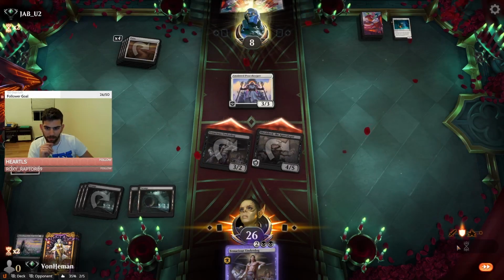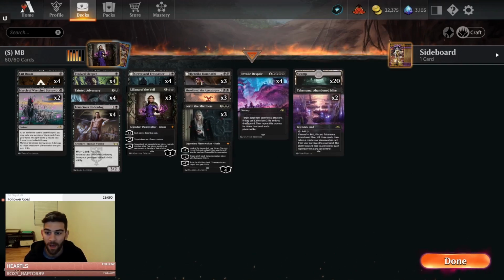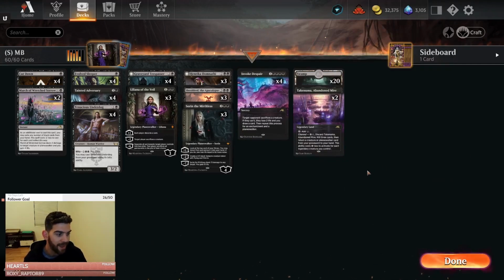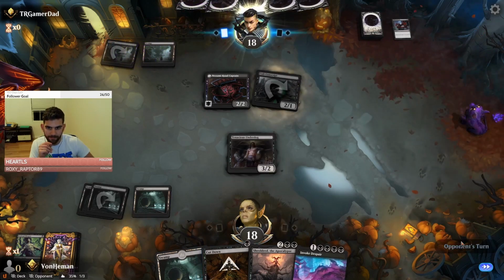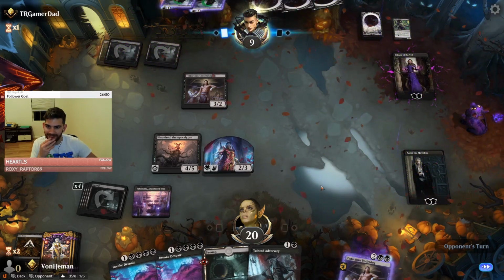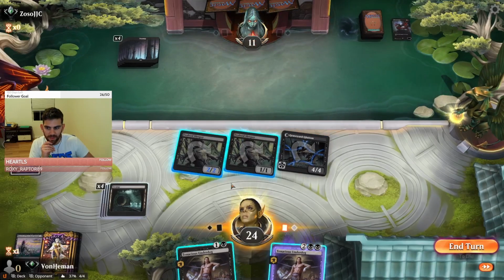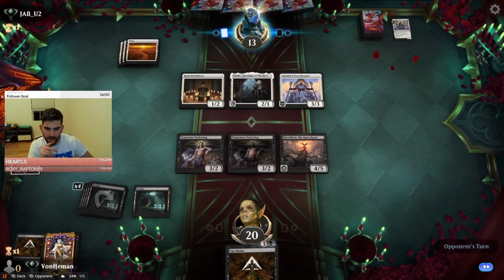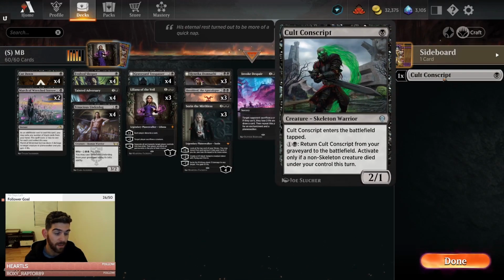💀💀💀 Can't Get Enough Liliana | Monoblack Midrange| MTGA Standard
0:00 Introduction
05:43 Boros Aggro
08:21 Monoblue Aggro
12:00 Jund Reanimator
18:26 Monoblack Midrange
23:20 4-Color Aggro
26:40 Monoblack Midrange
34:14 Monowhite Aggro
39:43 Conclusion

All music is Streambeats by Harris Heller.